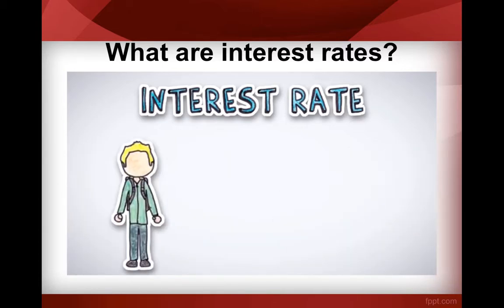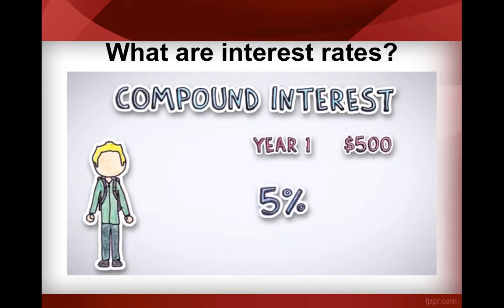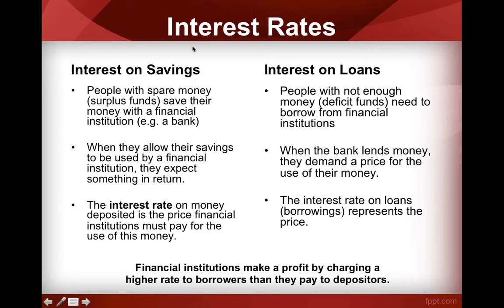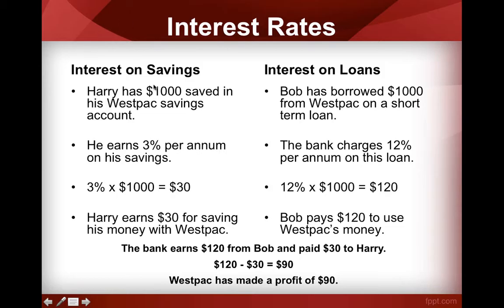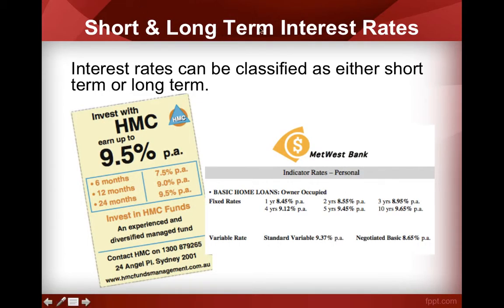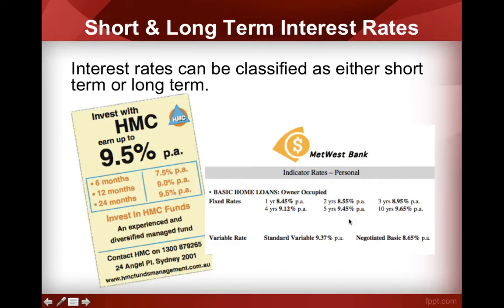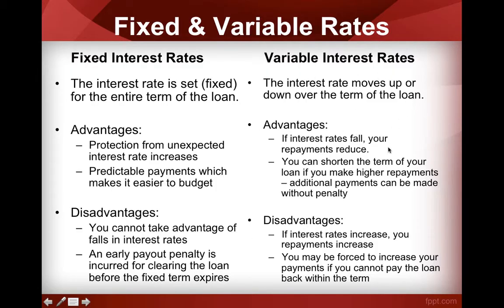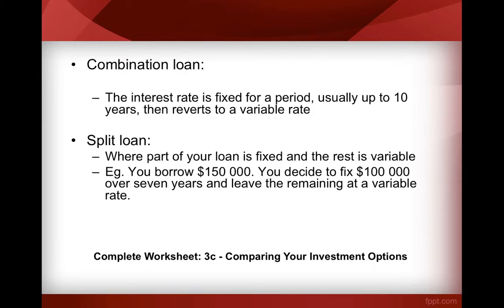Interest Rates Video 10COM